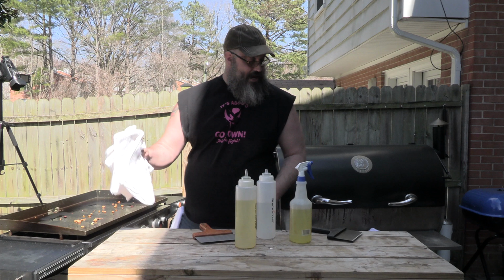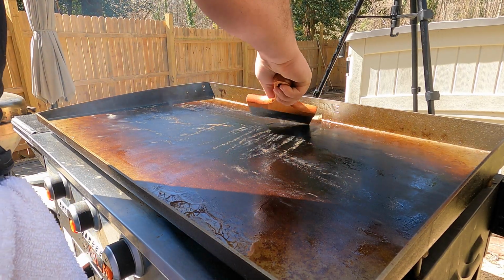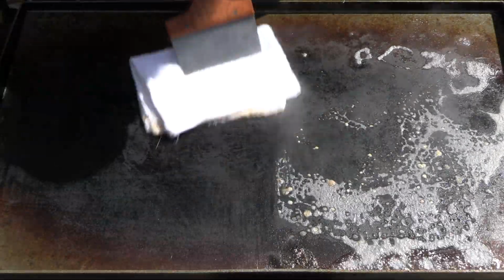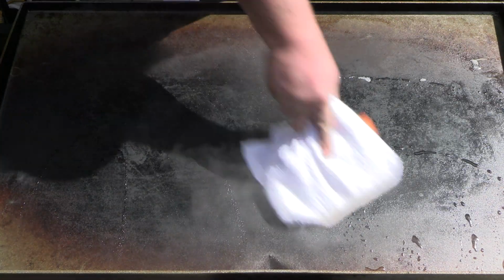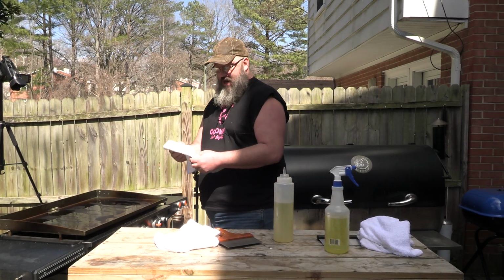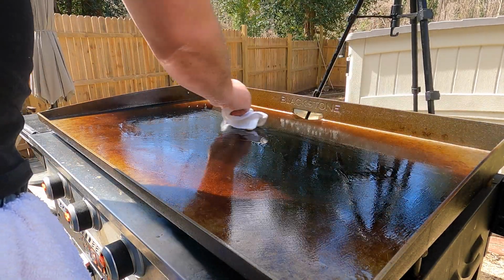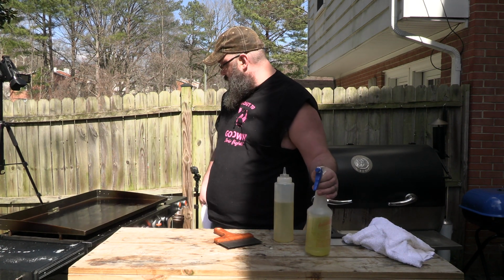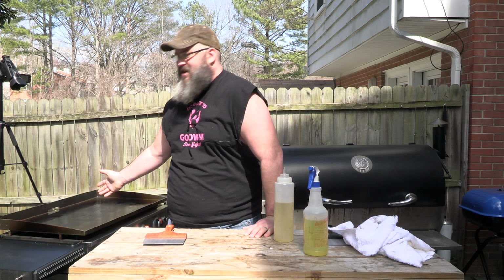How to Clean Your Griddle Top - Blackstone Flat Top Grill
In this video I am going to show you how to keep your griddle top clean after each use!  If you do this every time, then it keeps your griddle top clean and rust free.  Also, it keeps it food from sticking and your seasoning great!

- Rags or Paper Towels - Careful it's hot!
- Oil
- Water
- Cleaning agent for your shelves if you have them - remember to keep away from the flames and - griddle top!
-Scraper

00:00 - Welcome to My Backyard!
01:22 - Scrape the Griddle Top
02:46 - Spray the water
03:11 - Get your towel
03:33 - Look how dirty that rag is!
03:43 - More Water
04:00 - Get your rag again!
04:34 - Last water round
04:55 - Get a new Rag
05:51 - Rag Comparison
06:15 - Grab your oil or other seasoning
07:00 - Grab a dry rag!
08:40 - Let it sit and grab your cleaning agent for the shelves!
09:43 - Wipe down your shelves
10:25 - Back to the Griddle Top
10:57 - What to do before next cook